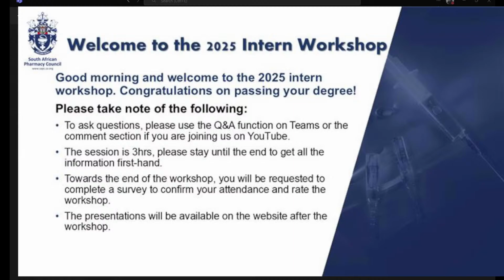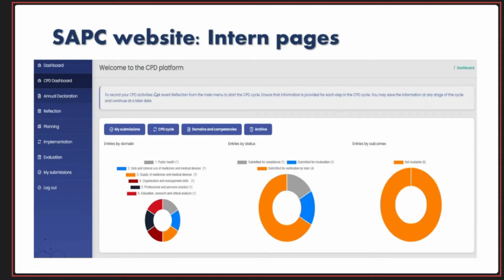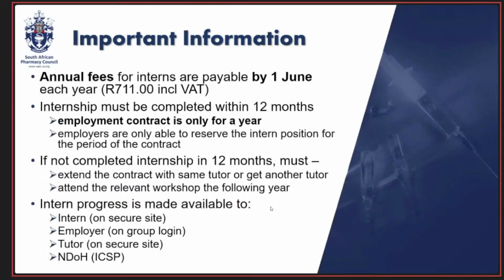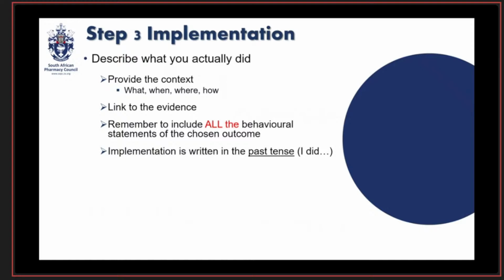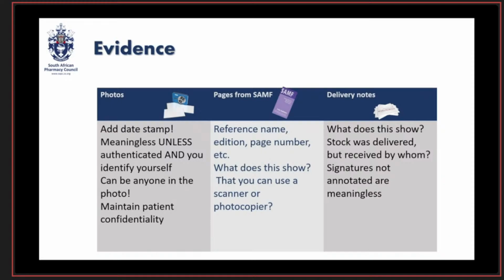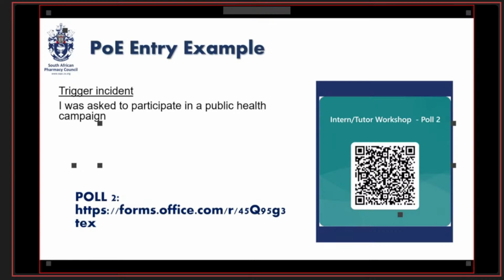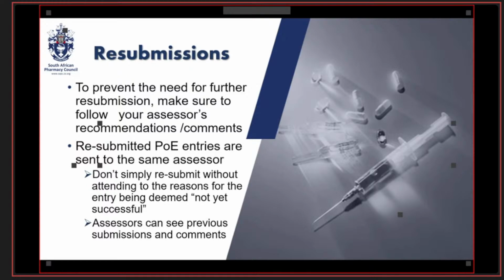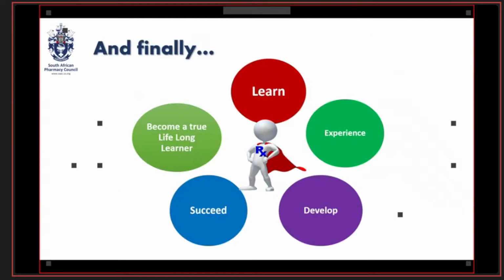2025 Intern Workshop 20 February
Welcome to the 2025 Intern Workshop, we hope you find the session informative.